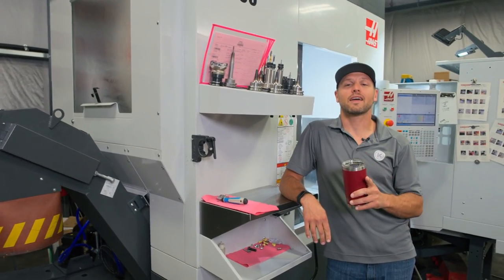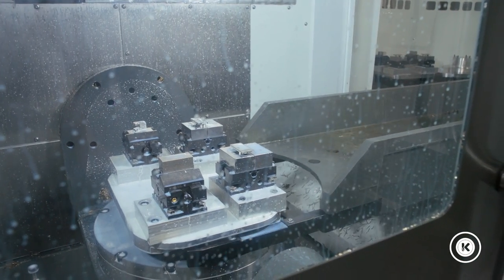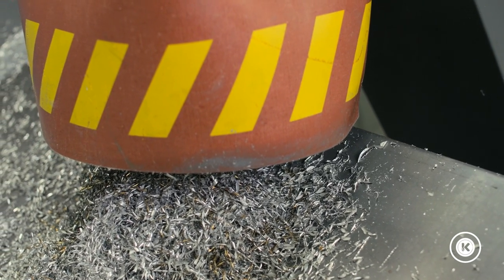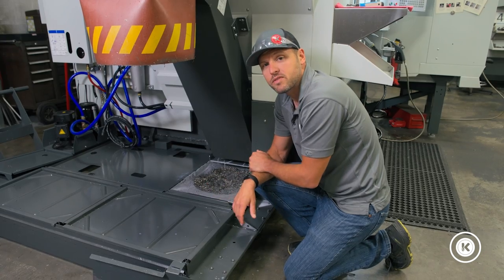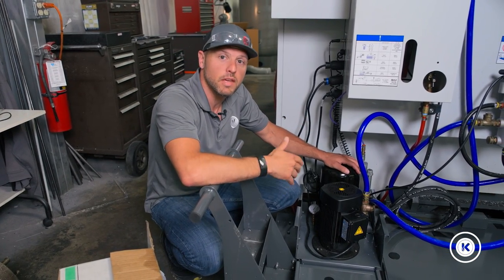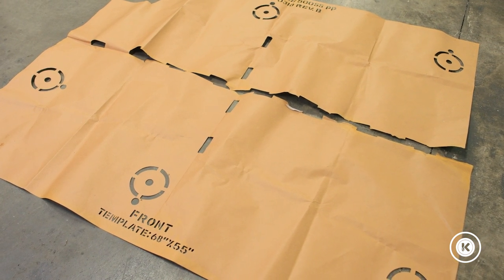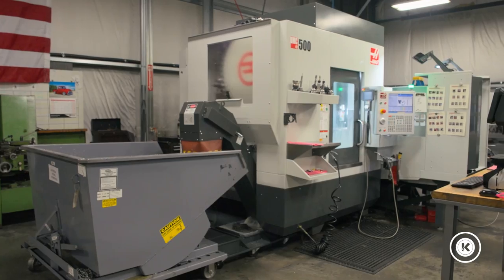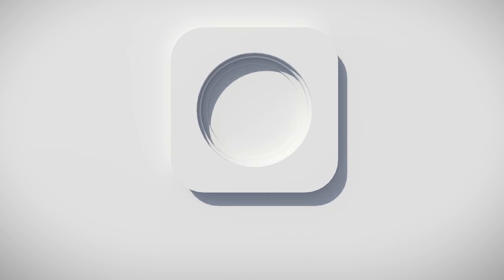HAAS UMC 500 RE-Review - Kremin CNC Machine Reviews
Previously we reviewed the HAAS UMC 500 5-axis milling center and gave it a score of 2.5/5. We were experiencing some issues with our machine that had really left us disappointed, but HAAS themselves visited our shop and helped us solve some of our problems. We learned a lot about planning the installation of new machines, and we want YOU to learn from our mistakes!